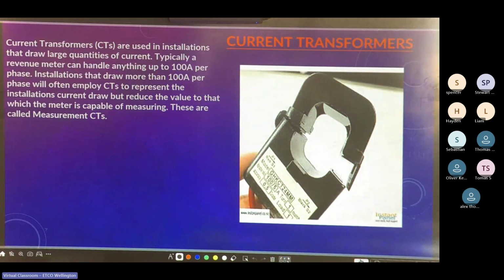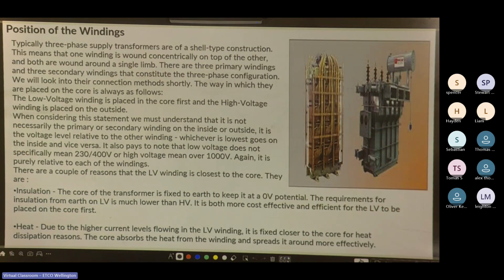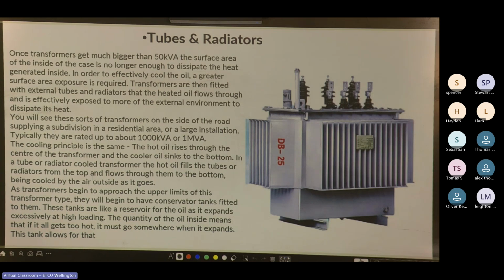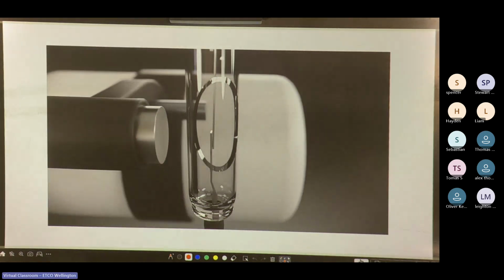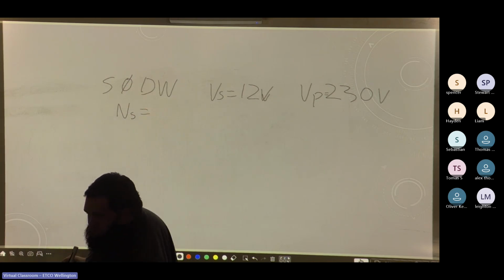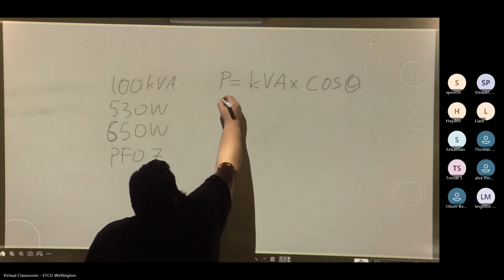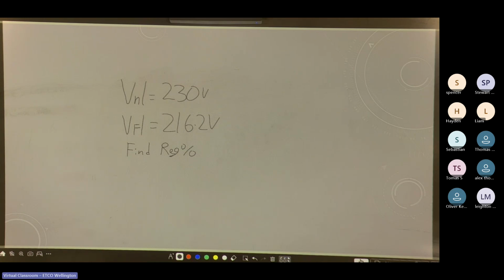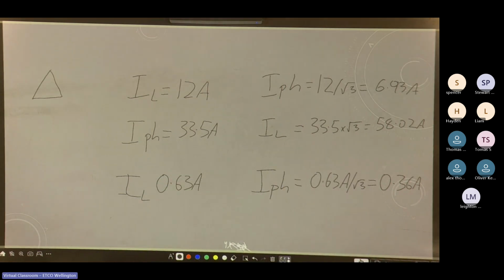Year 2 July '2413 03 2025 - Transformers - Network Transformers and Revision